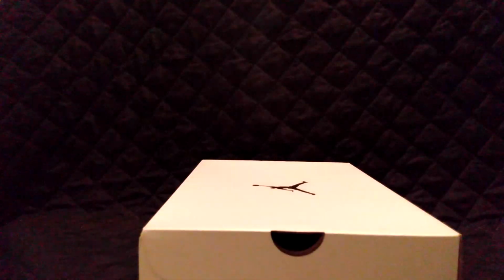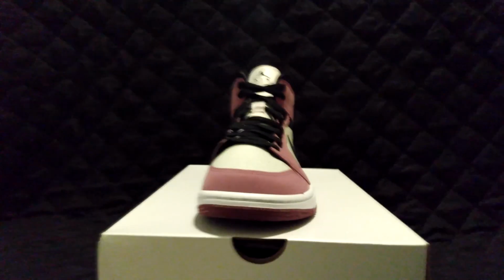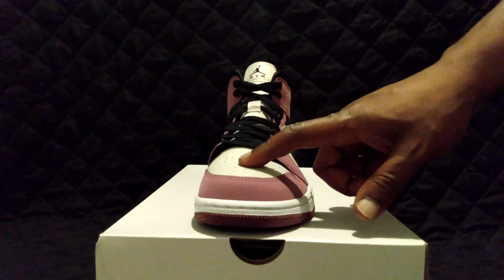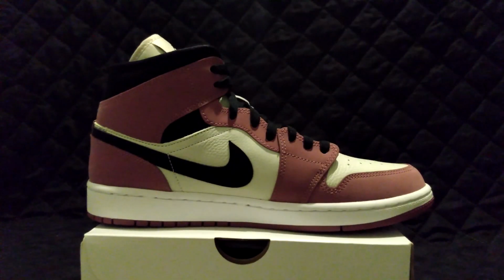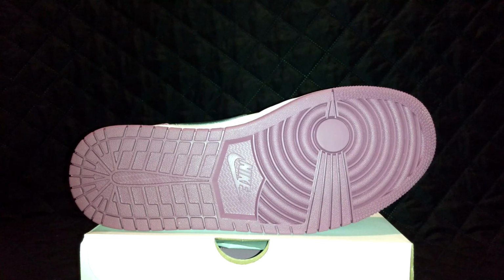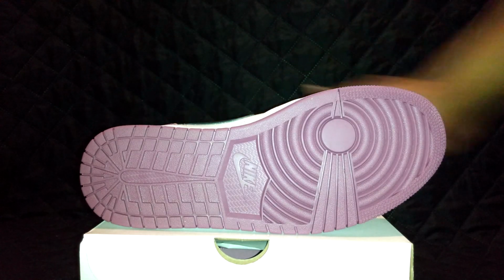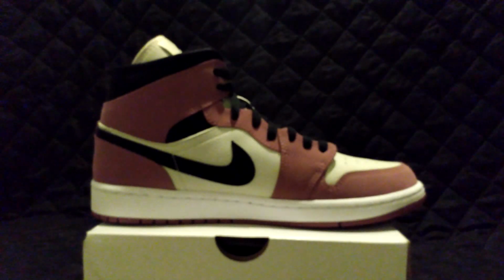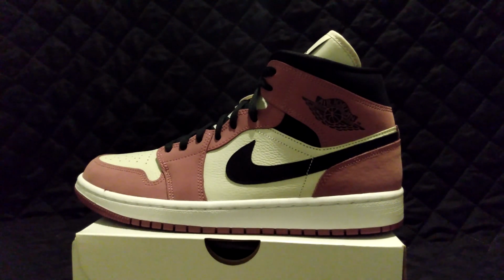Jordan 1 Mid Light Mulberry Unboxing 4 7 22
In this video, I unbox Jordan #2609 of my collection The Jordan 1 Mid Light Mulberry. Not a bad Jordan IMO a good spring sneaker.

For Sneaker and Gaming Deals

eBay  bossvegeta